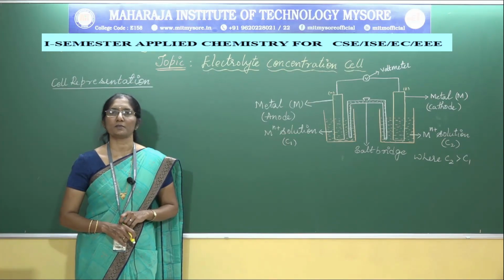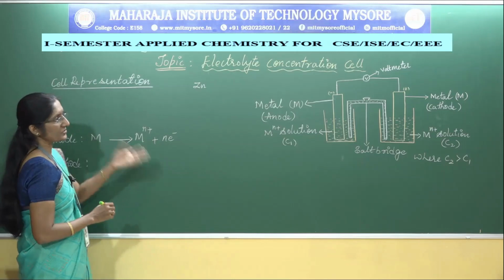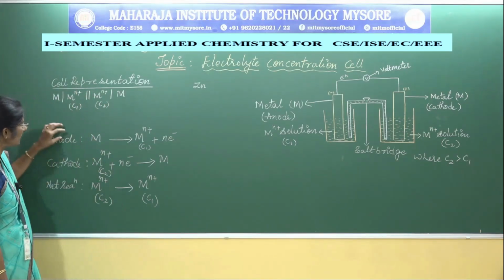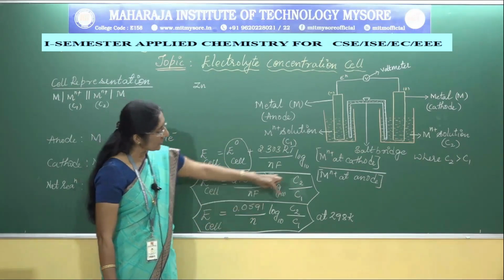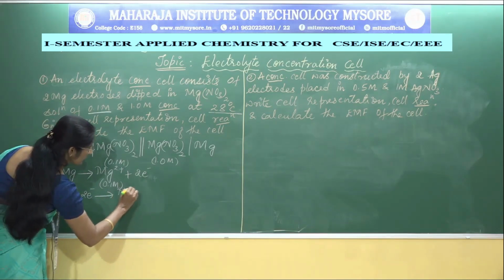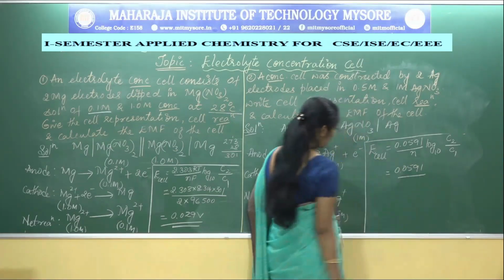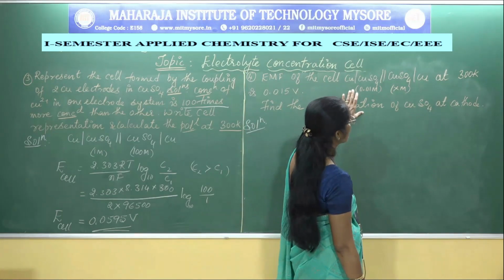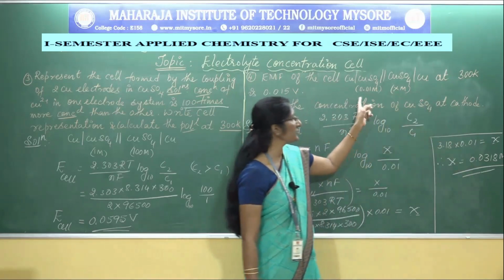Electrode System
This video explains about Concentration Cell- definition, construction, working and Numerical problems. It is as per applied chemistry syllabus of VTU( Visveswaraya Technological University) for Electrical & electronics Engineering and Allied branches as well as Computer Science and Allied branches .
Dr. Thriveni M K
Assistant Professor
MITM